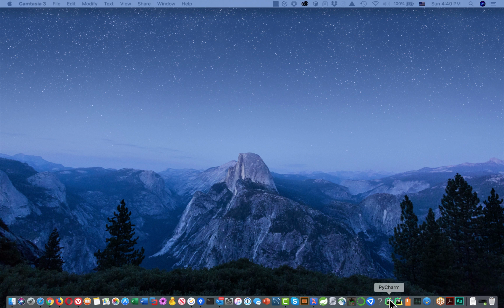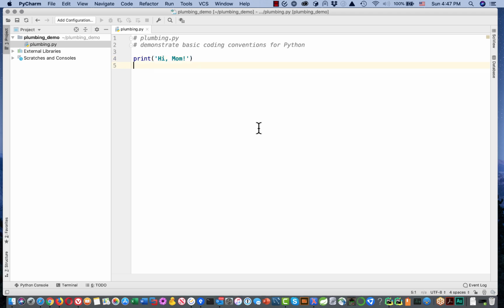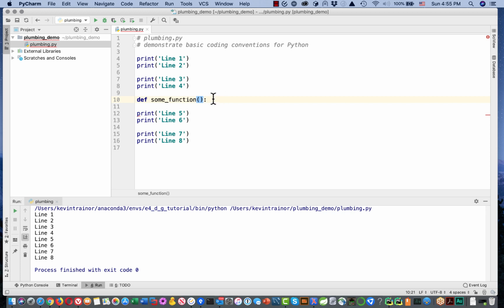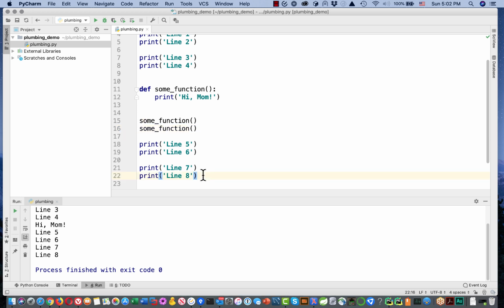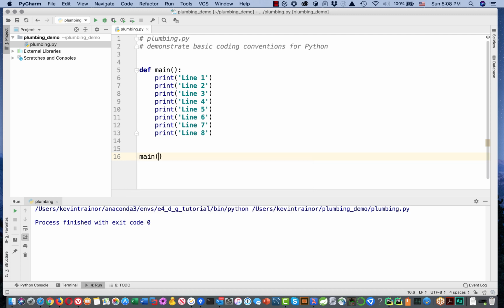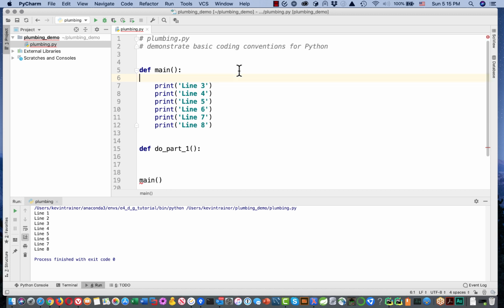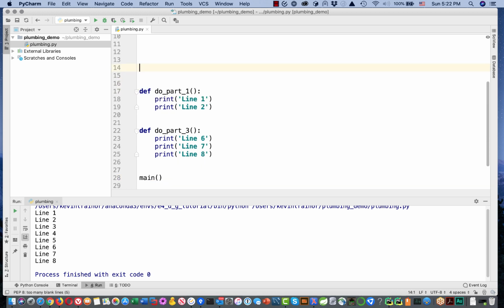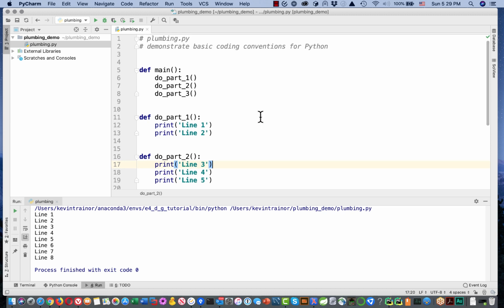Tutorial: Python Plumbing - REV Summer 2019